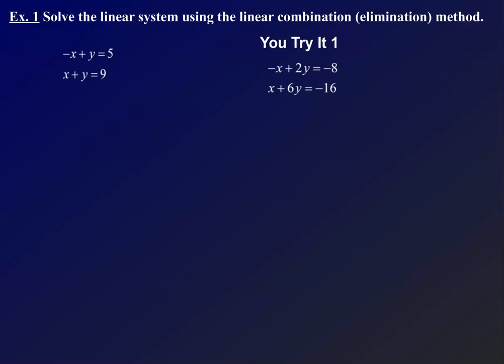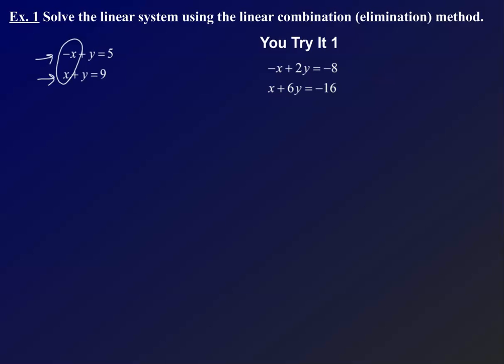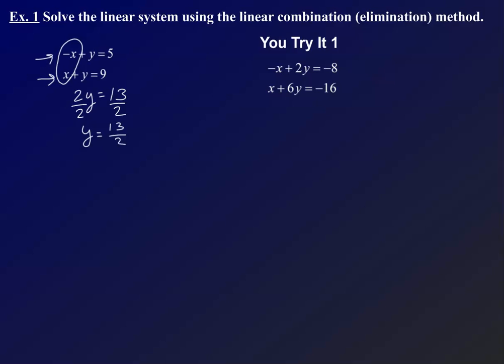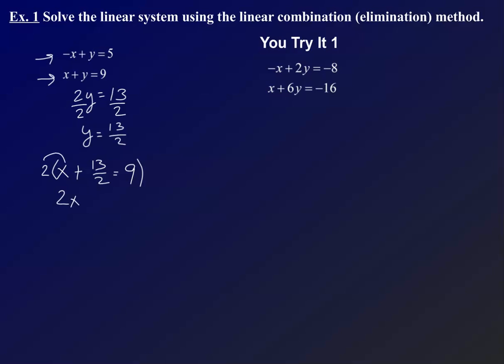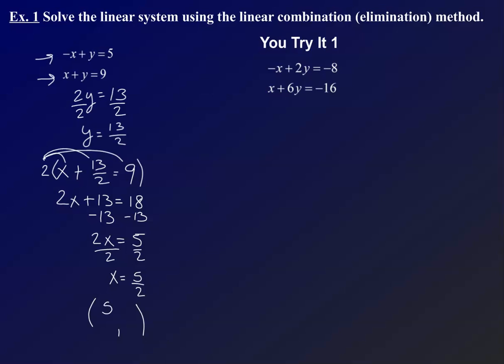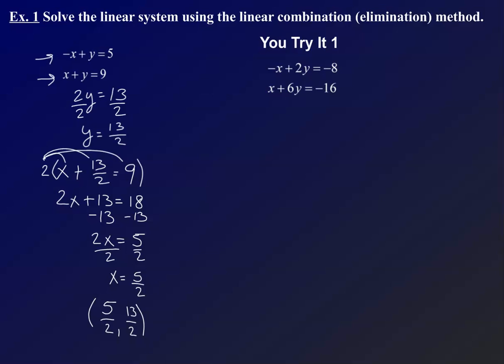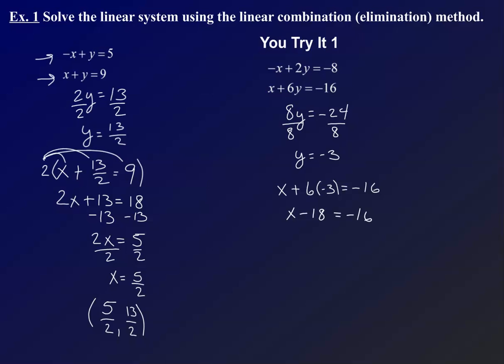6.2A Solving Systems of Linear Equations by Linear Combination